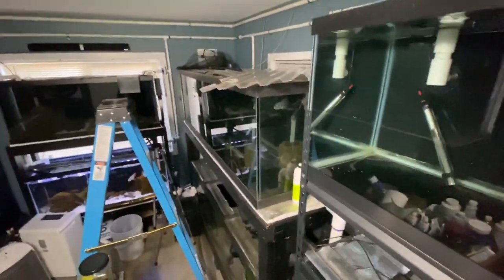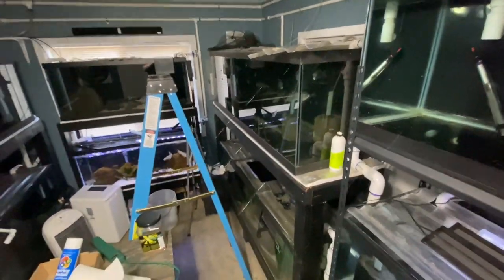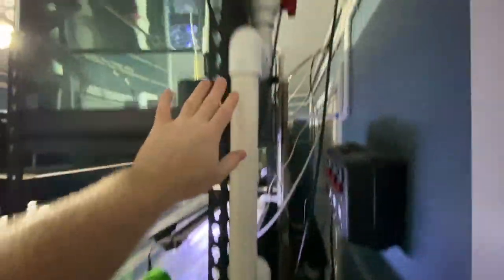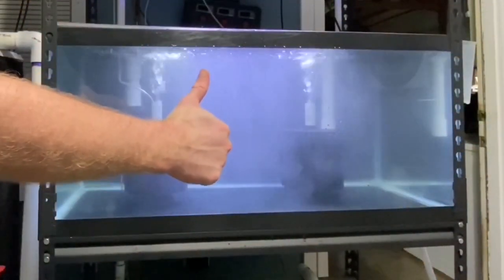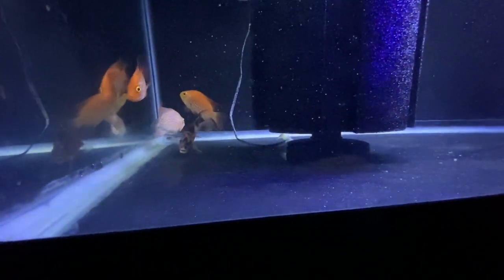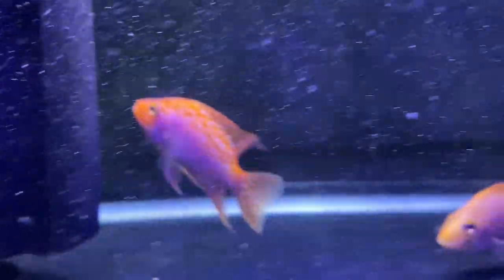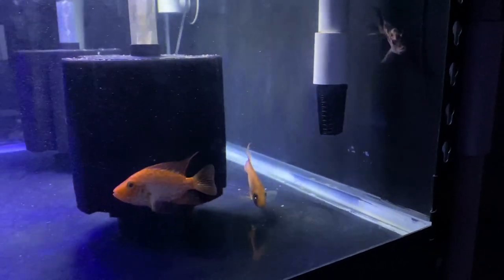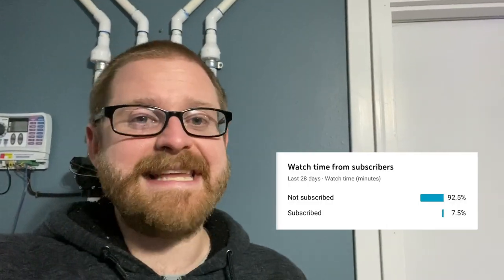THESE HYBRID AQUARIUM FISH ARE INSANE! Rarest Hybrid Cichlid I Ever Had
What is going on everyone! I am back! This time with a freshwater aquarium fish video! That is right, freshwater! So in this video I am going to unbox some epic hybrid aquarium fish. This fish are just simply amazing. I have had my eye on these fish for about 2 years. I always thought that they were cool and there was a vendor in the USA that had some and I went for it. These fish are juvenile, so its going to take some time for them to reach their full potential. Its going to be am amazing journey and I am so happy that all of you on YouTube are able to enjoy these with me and join me on the journey. What do you all think of these fish? I think that these are an amazing Hybrid Cichlid. DO you like Hybrid Cichlids?

Fish in this video: Super Red Texas Cichlid. Also known as SRT Cichlid. Red Texas Cichlid.